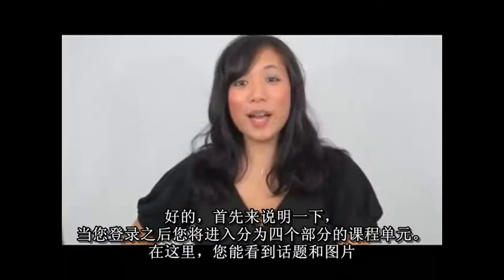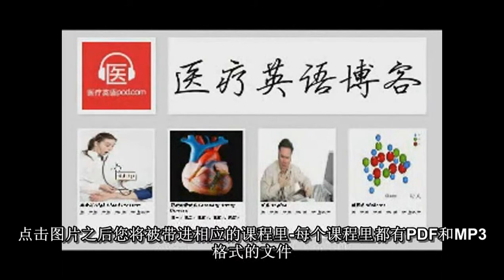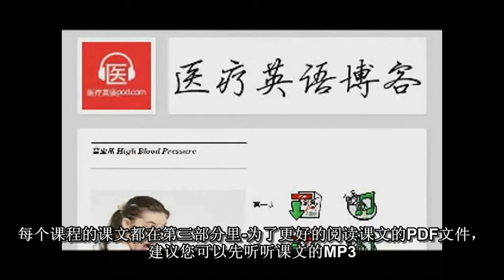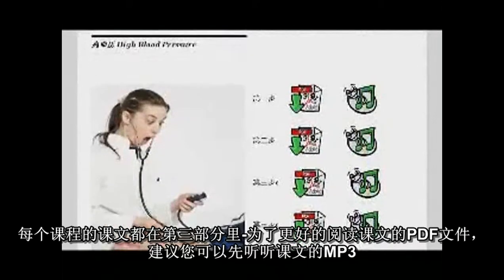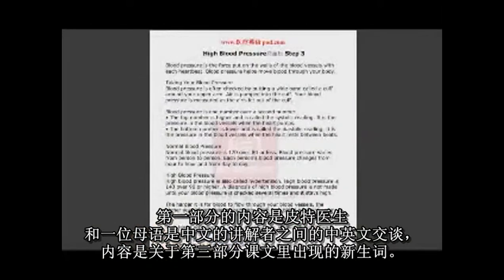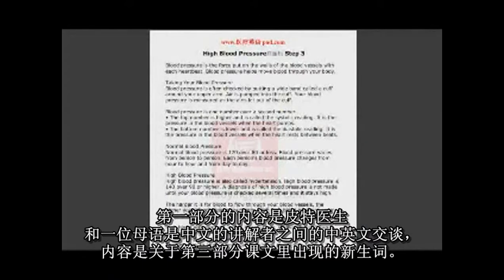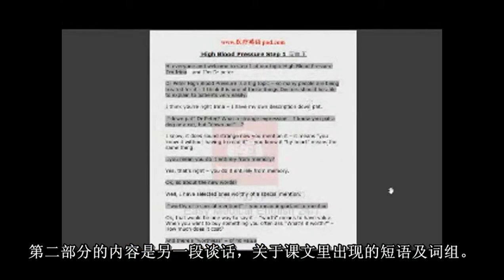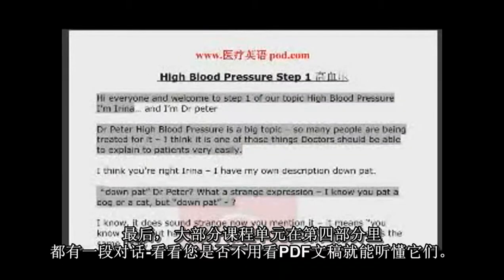yiliaoyingyupod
Learn Medical English with FREE membership.On-line lessons with skype or QQ.Learn from our webinars.